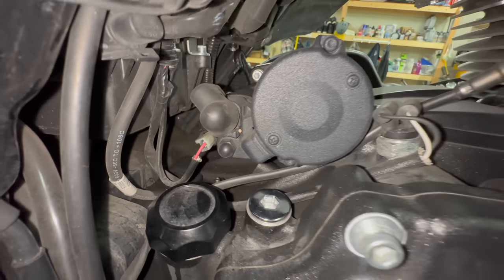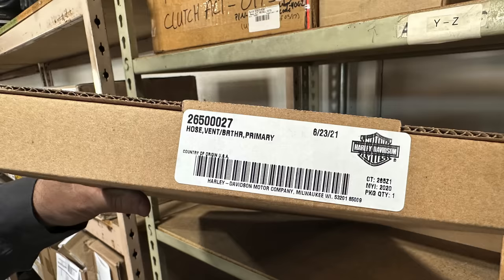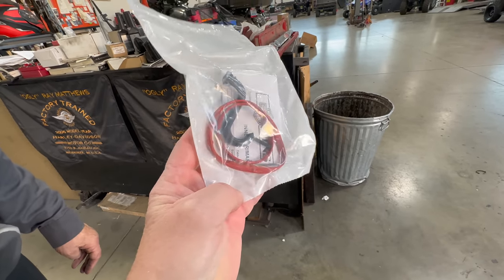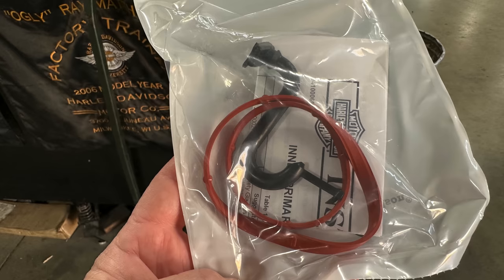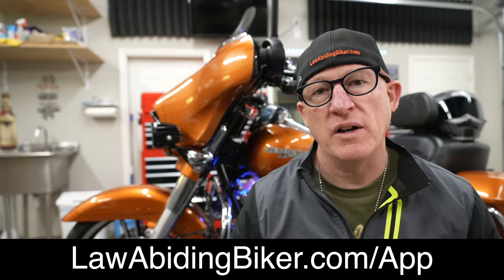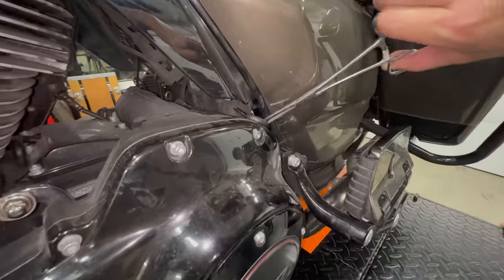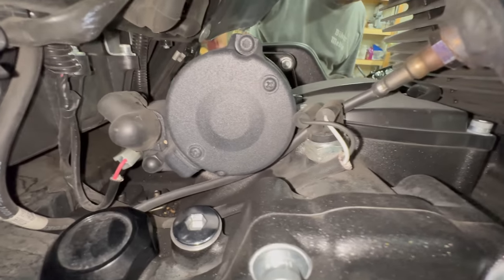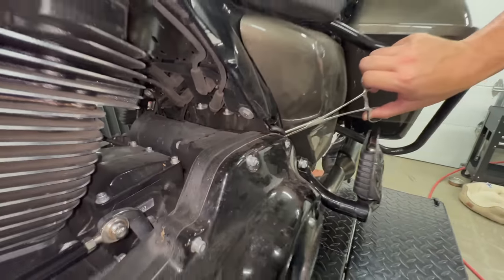A Must Check Harley Milwaukee-Eight Oil Leak Issue! FOR YOUR SAFETY!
You really need to check your Harley Milwaukee-Eight engine for a primary vent tube oil leak problem. The issue is easily fixed with a pair of pliers by pulling on the vent tube on the inside of the primary all the way through and properly seating the tube seal.